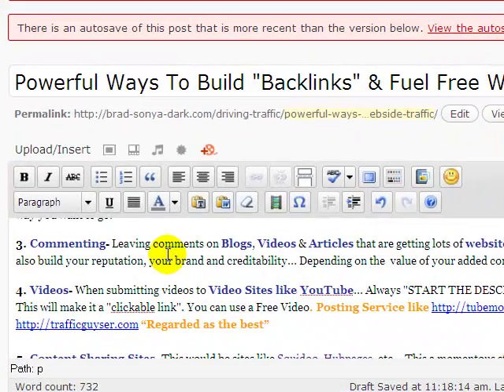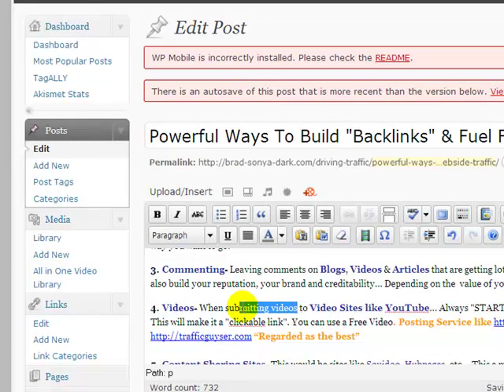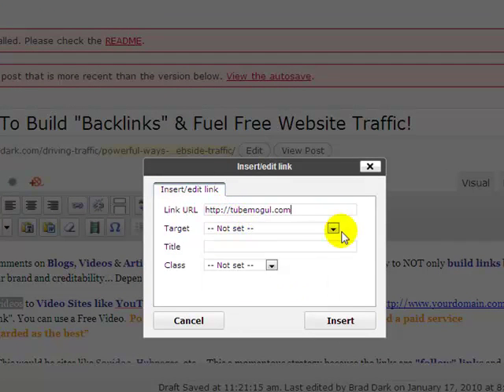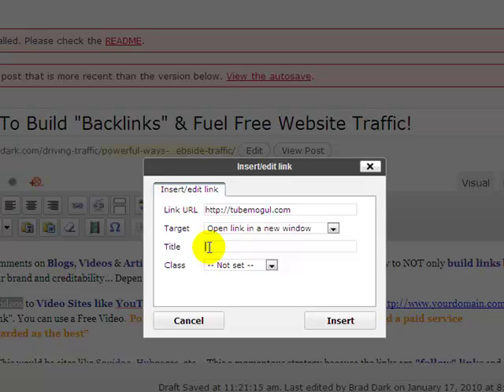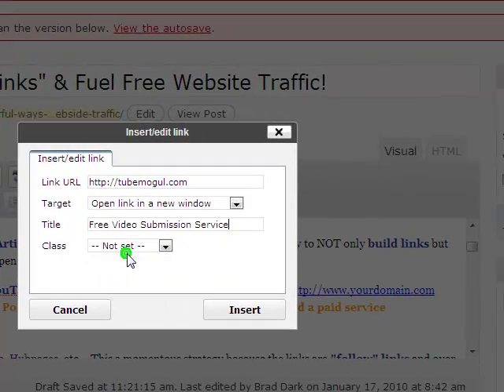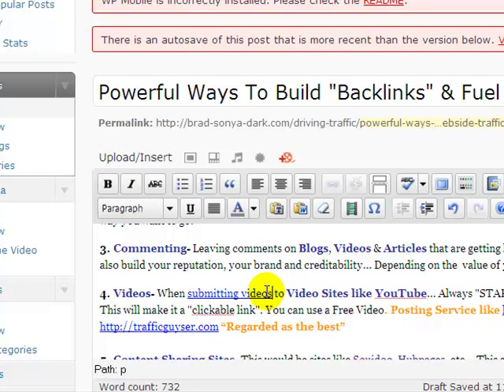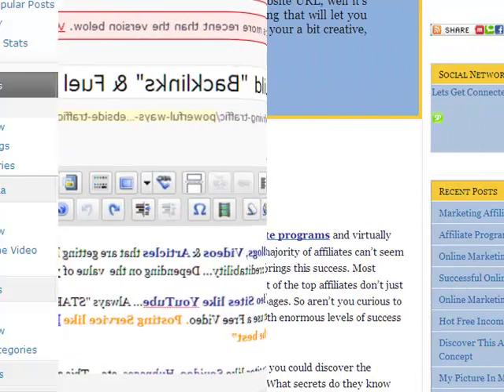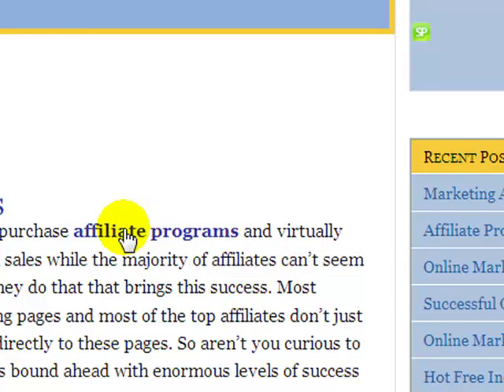Wordpress Anchor Text Tips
How To Leave An Explanation With Your Anchor Text In Wordpress Blogs